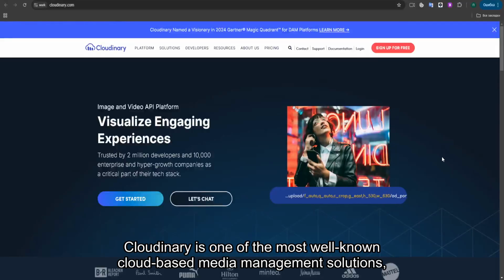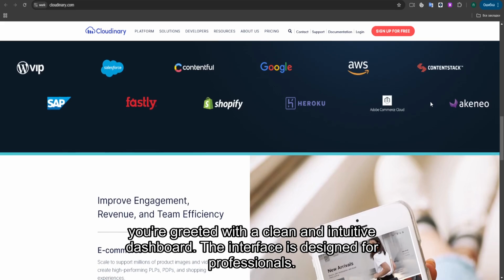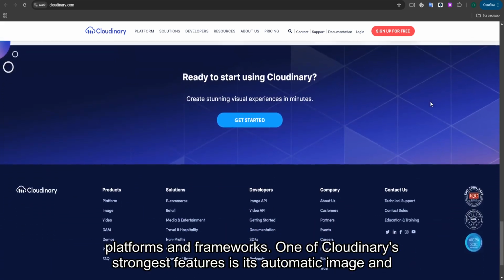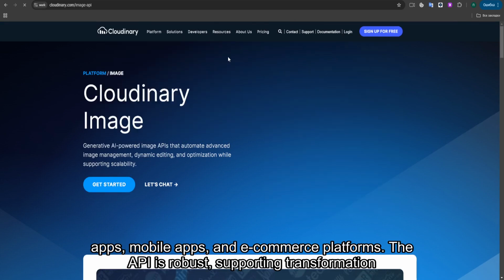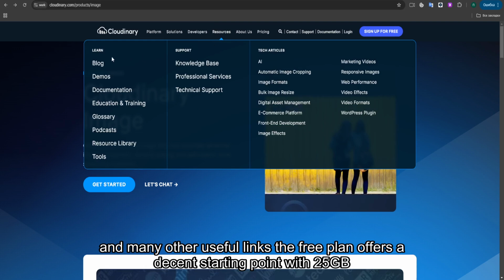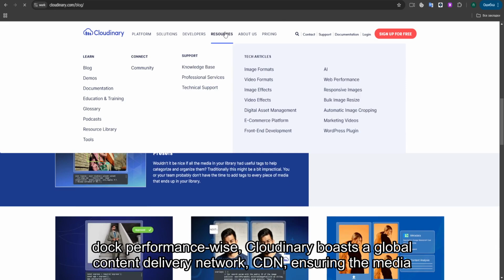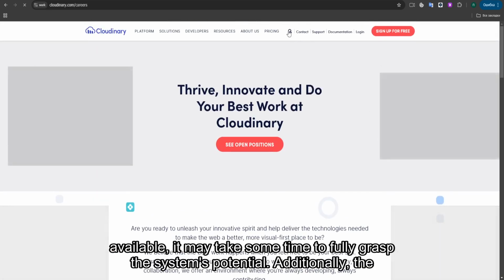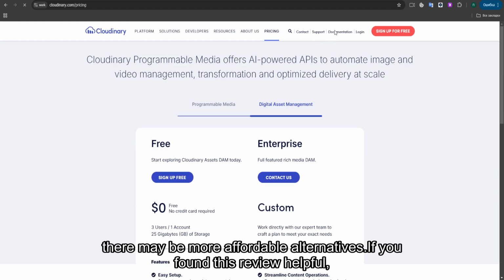Cloudinary - Honest Review & User Experience | Is It the Best Cloud Media Management?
THE BEST CRYPTOCURRENCY EXCHANGE➤ Exploring Cloudinary, the powerful cloud-based media management platform. Get an in-depth look at its features, performance, and pricing. Is it worth it for developers, photographers, and content creators? - PCloud )